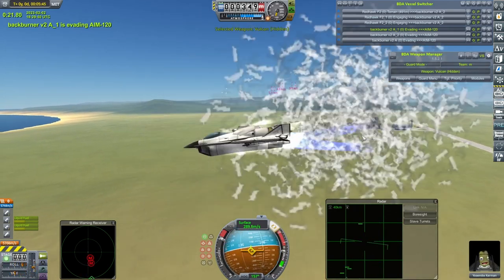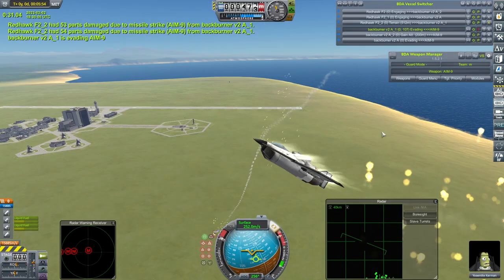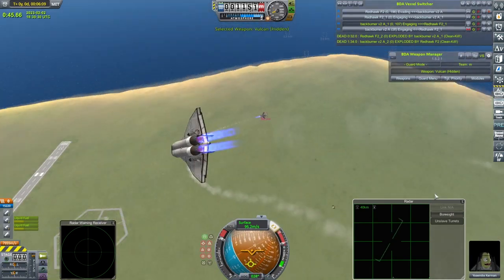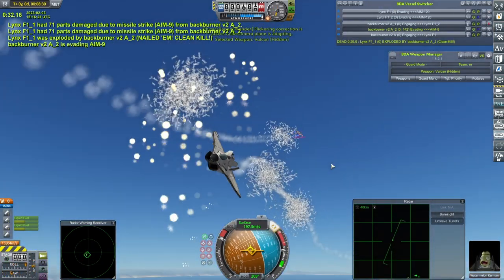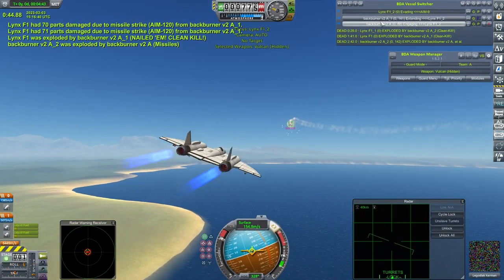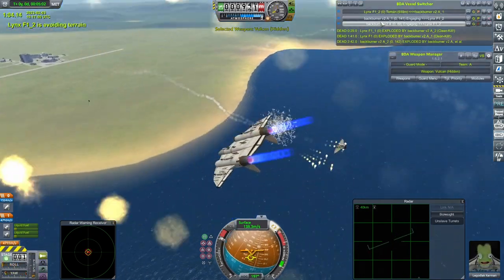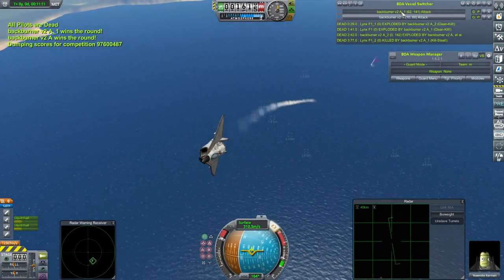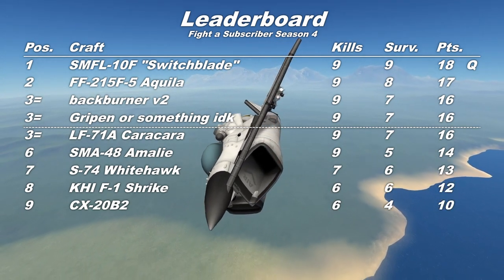Fight a Subscriber - Season 4 #9 - Kerbal Space Program & BD Armory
This craft just scraped past the preliminaries, but can Hilder's backburner v2 show it has more to offer in this round?

Entries are now closed!  My thanks for everyone who sent me a craft, and hopefully there'll be another season before too long!